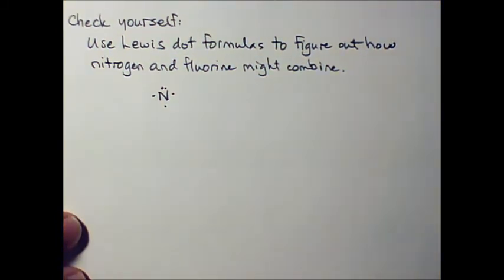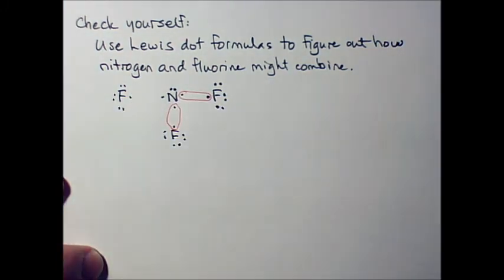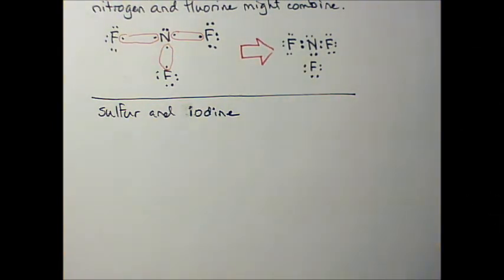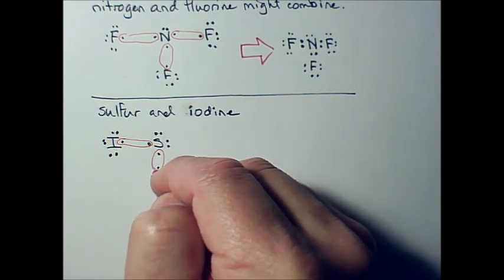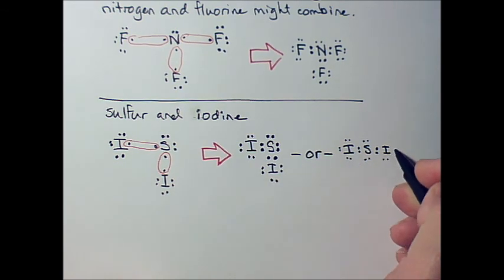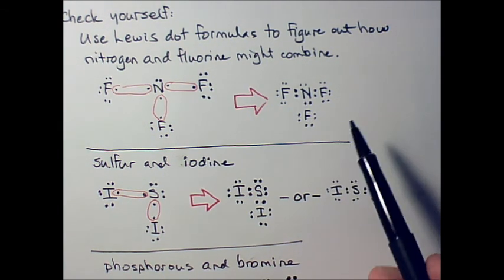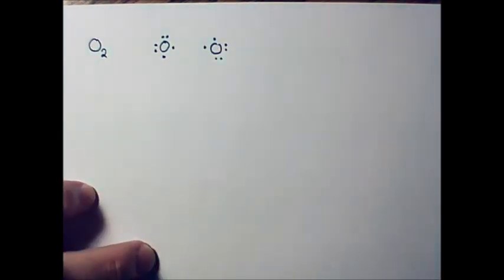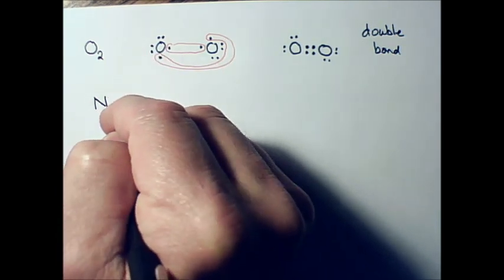Covalent_Bonding_LDN_Pt2-3-4